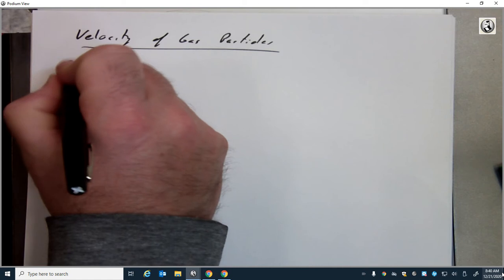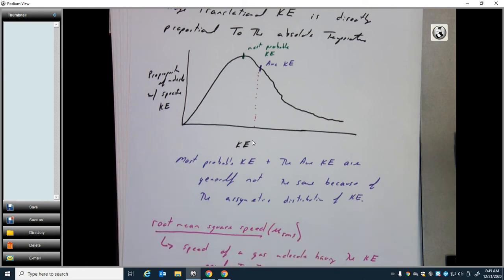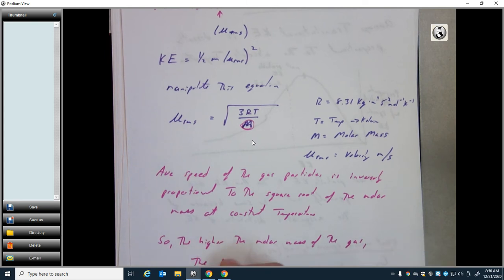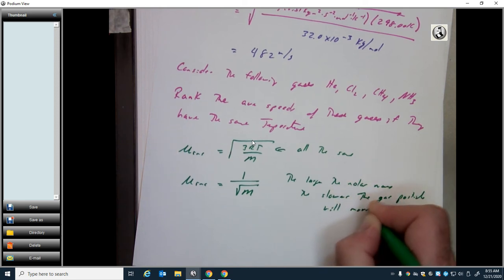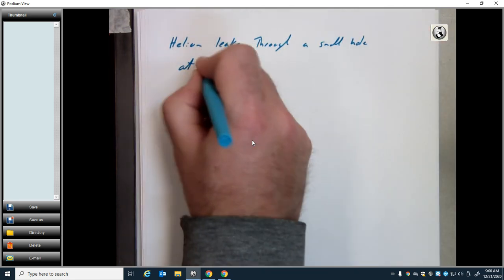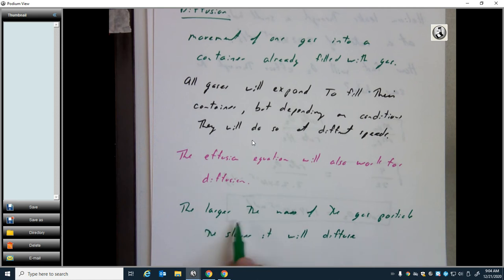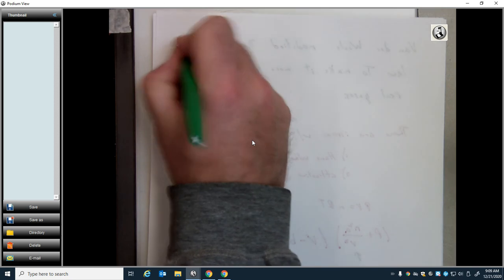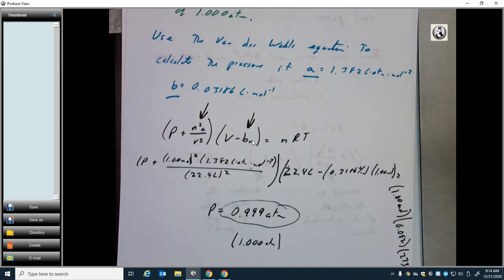SUPA KE, Effusion, Diffusion, VDW